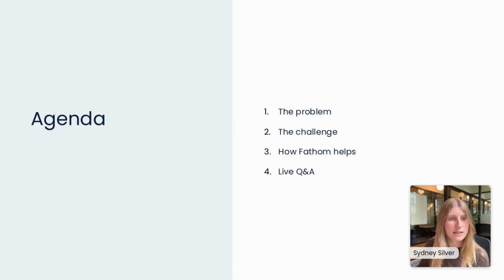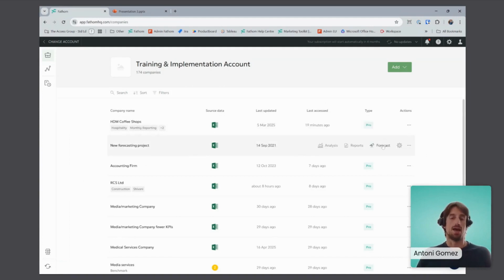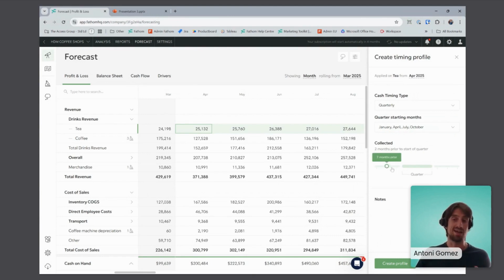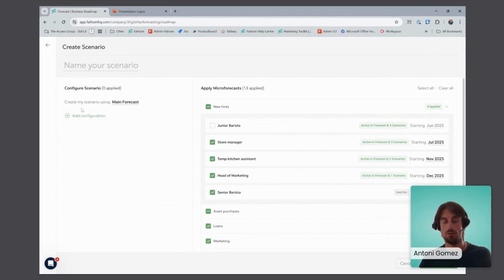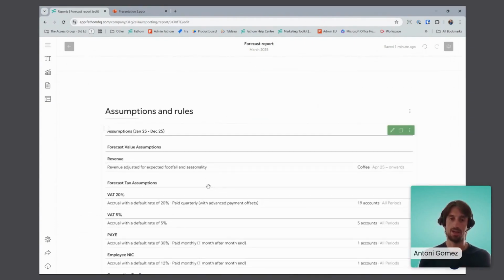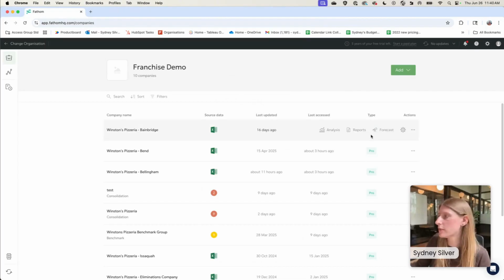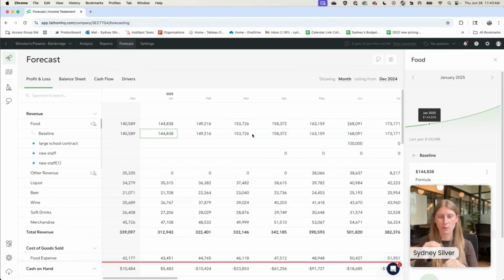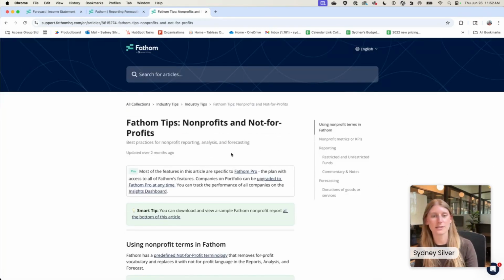Control an unclear future with Fathom Micro-forecasts and Scenarios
In a time of economic uncertainty and shifting consumer confidence, businesses are under pressure to plan ahead without knowing what’s coming next.

That’s where Micro-forecasts and Scenario Planning in Fathom can help.

Join us for a practical session on how to take control of uncertainty by building fast, flexible forecasts and exploring multiple futures.

We’ll walk through a live demonstration in Fathom and show you how to visualize the path forward with clarity and confidence.

In this webinar, you'll learn:
 - Why one static forecast isn’t enough in today’s environment
 - How Micro-forecasts let you quickly model specific changes, like hiring or pricing adjustments
 - How to build and compare realistic best-case, worst-case, and custom scenarios
 - How to turn forecasts into clear visuals to help guide conversations and decision-making

Whether you're advising clients or managing your own business, this session will show you how to stay one step ahead, even in uncertain times.